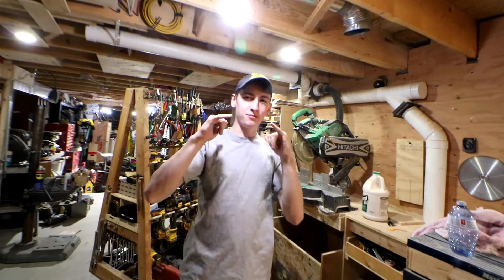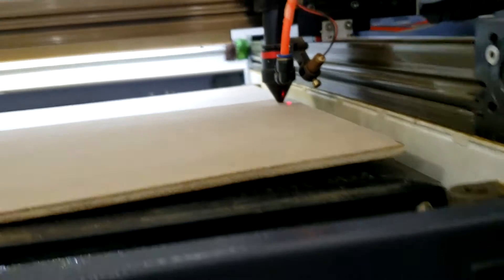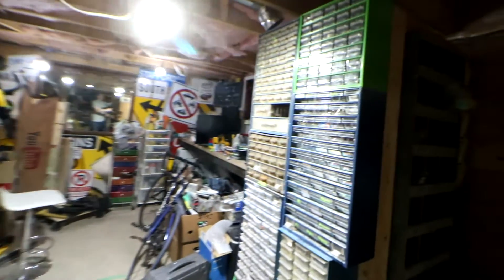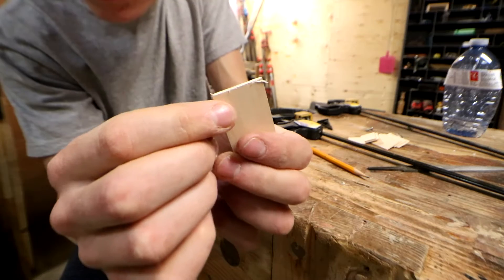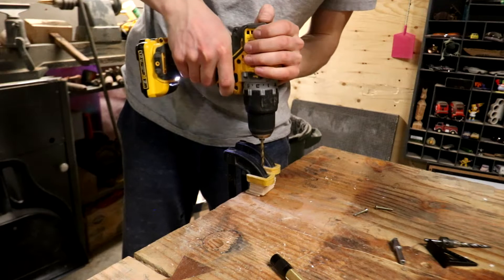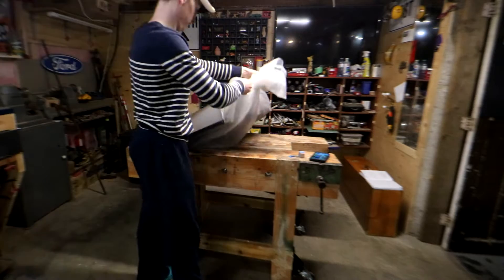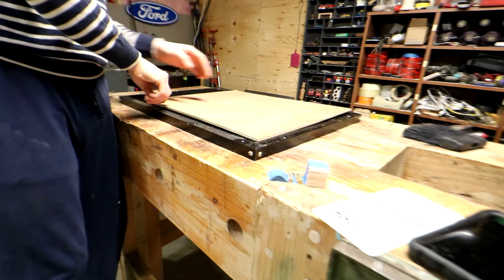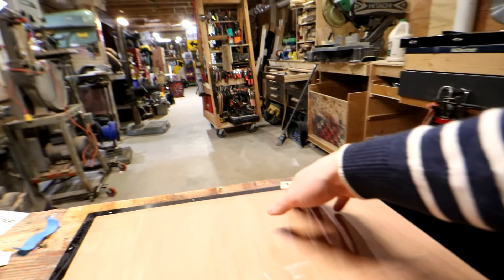Making Laser Cutter Hold Downs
In today's video I modify my laser cutting bed to accept hold down toggles for keeping material flat on the laser. its a chinese 100w co2 laser cutter

They are made from maple to minimize damage when/if the laser cuts across them.